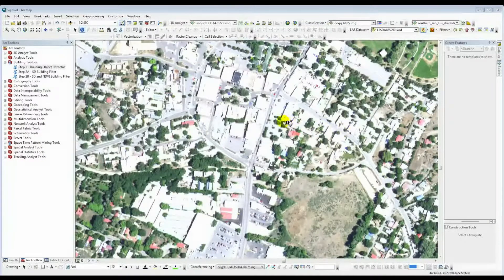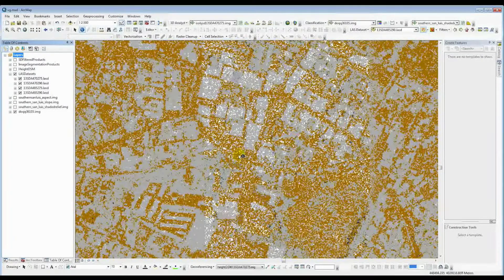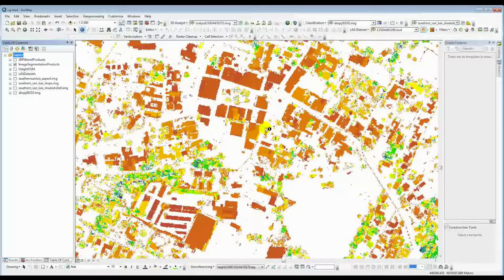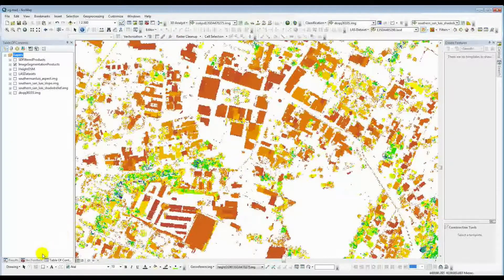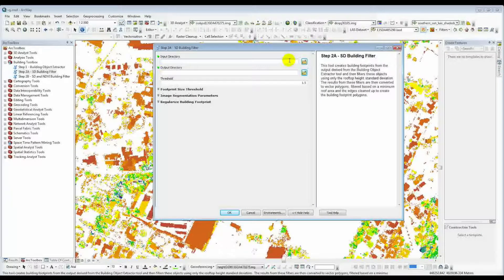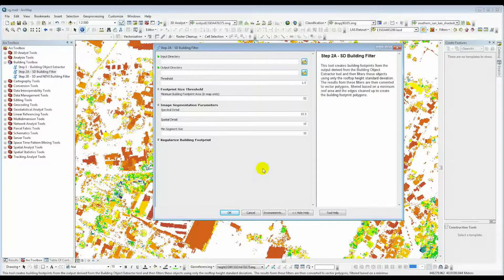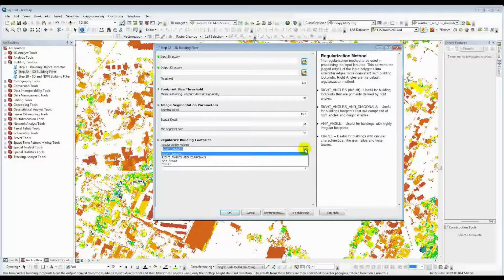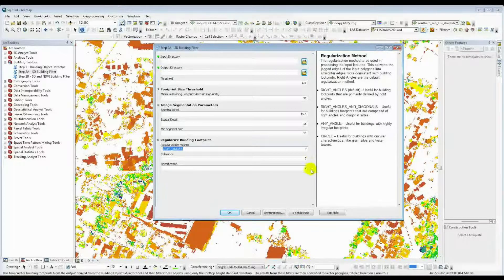Part 4 SD Building Filter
LiDAR Building Extraction Tool - SD Building Filter